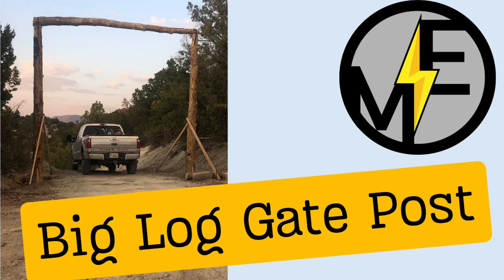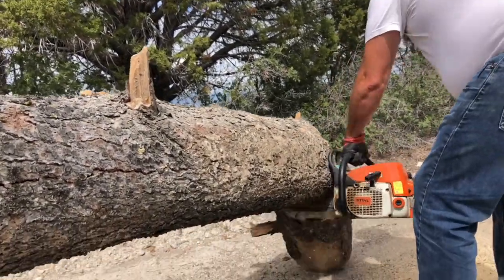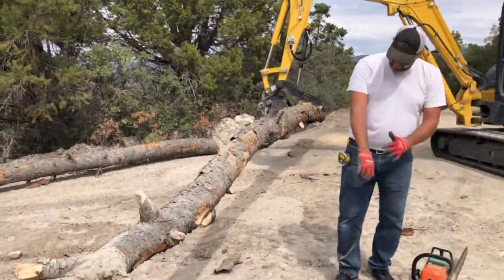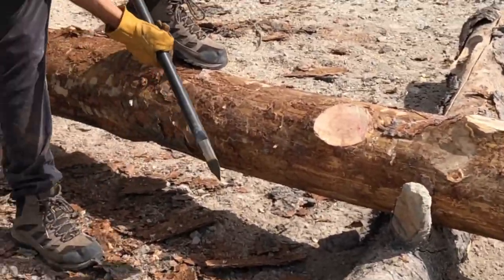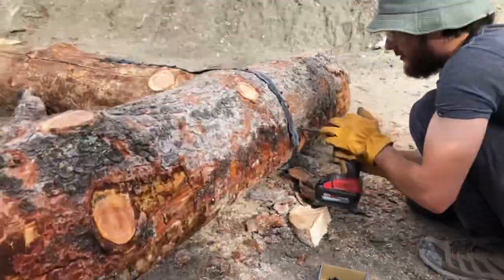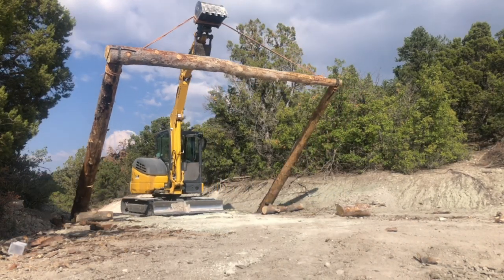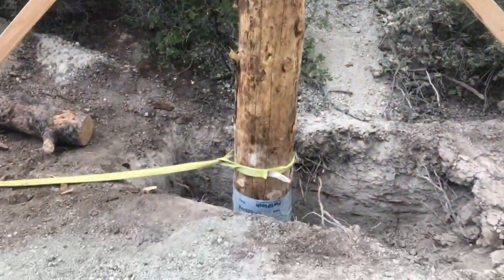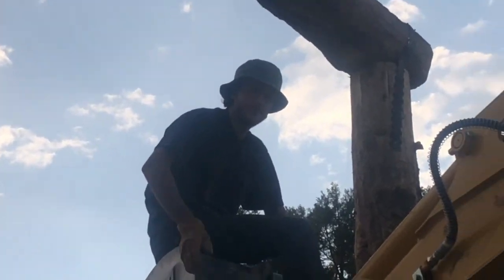Building a Wooden Ranch-Style Gate Post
Join me in this DIY journey as I showcase the creation of a charming ranch-style gate post crafted entirely from wood on my own property! This video is not just about building a gate post; it's a representation of craftsmanship, nature, and the beauty of creating functional art from the land. Tune in for inspiration and witness the transformation of raw materials into a piece of homestead elegance. 🚜🏡